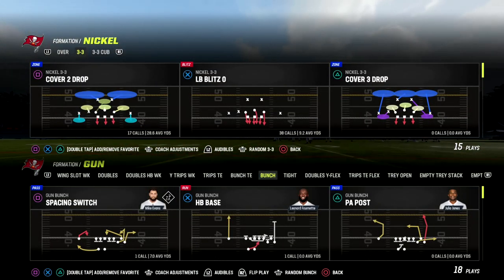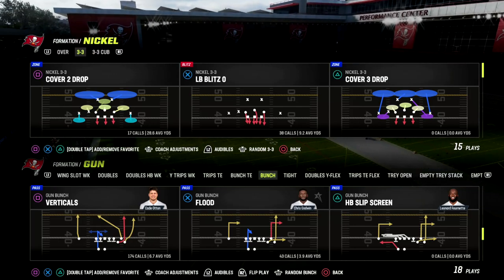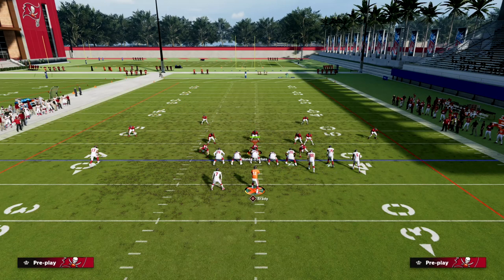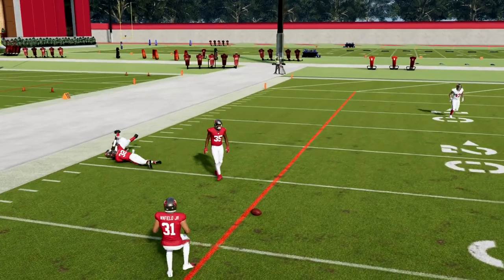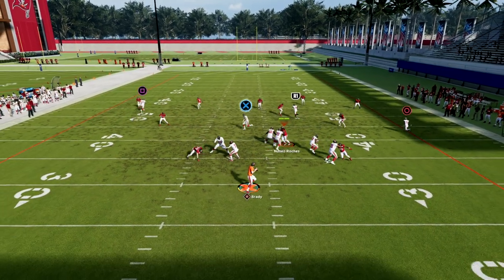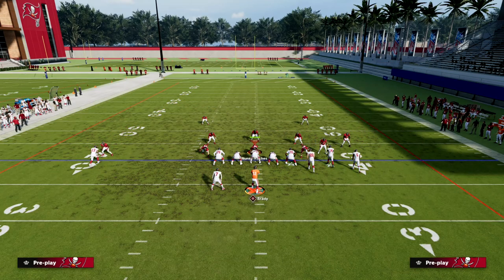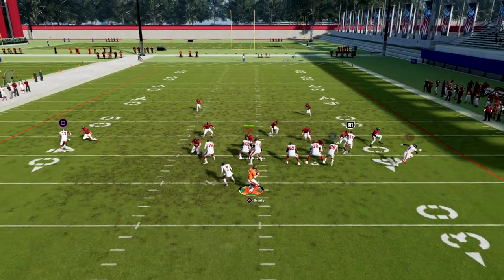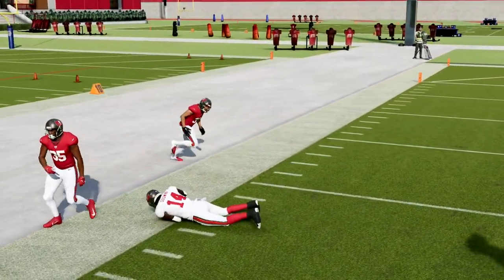This Is The BEST Offense In Madden History